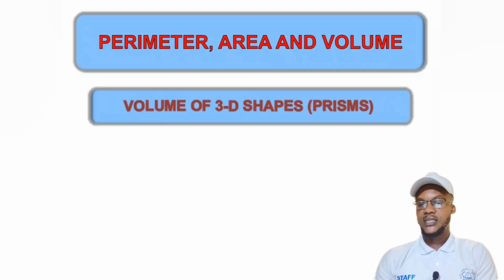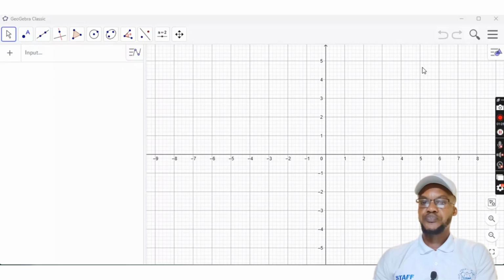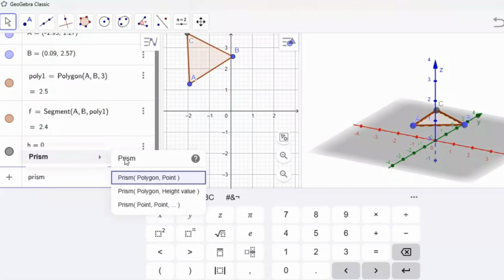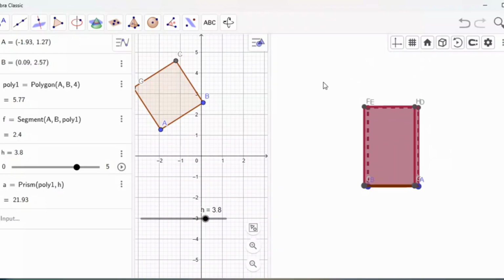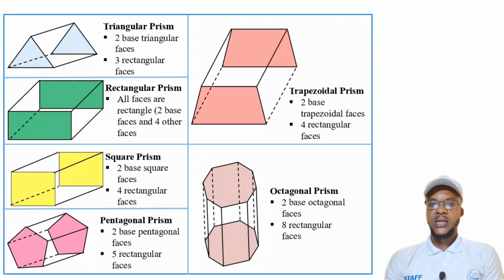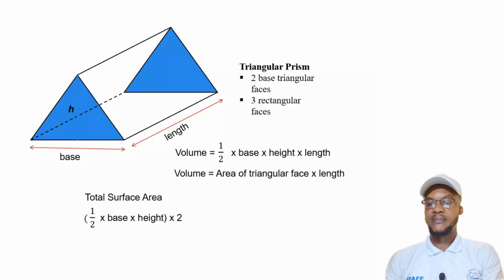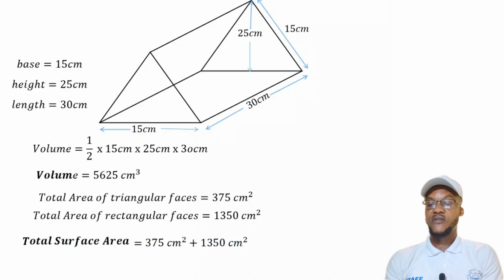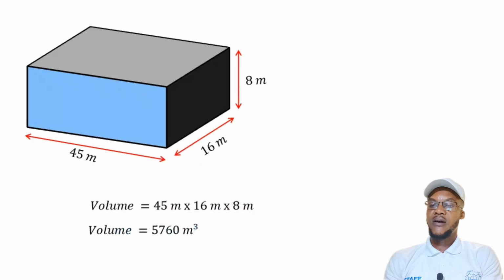Volume of 3-D Shapes (Prisms)